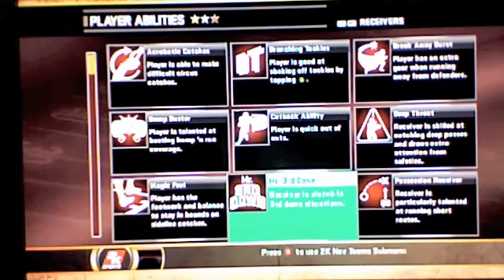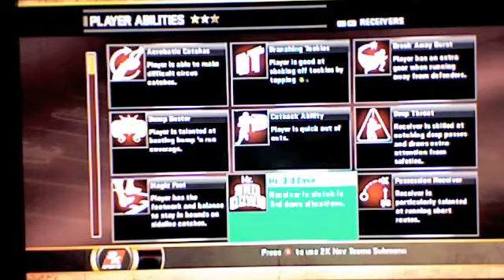APF 2k8: All Bullshit Aside III: Further Ability Analysis.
We're gonna start taking a closer look at one of the better sports titles of this current generation. We start with a series focusing on the famous "or INfamous" ability based player attribute system. I do these cause I believe there is a conflict of ideas about the youtube community that are confused about this system, its purpose, and how it ultimately affects that game in positive and some negative ways.